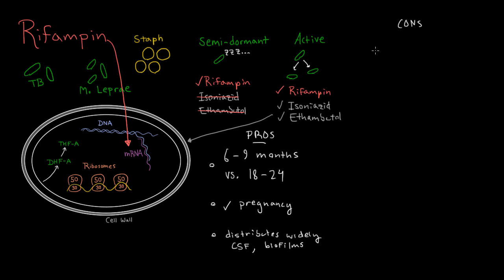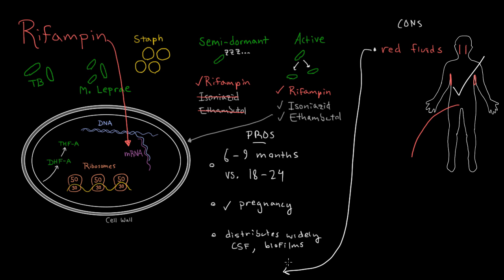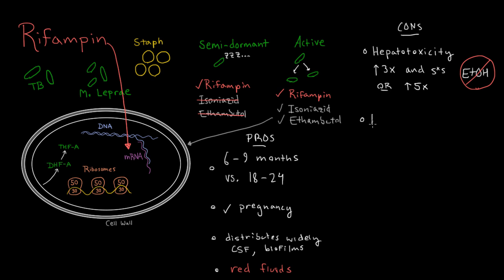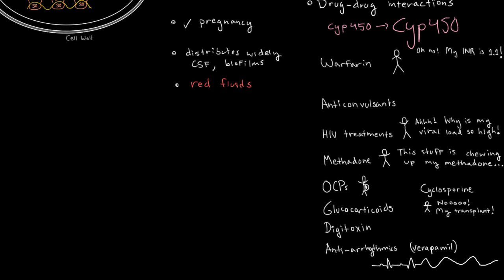Rifampin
Don't forget to do the questions that accompany this video, -- it's free and only takes 1 second to sign up!

Macrophage is the most cutting edge platform for medical education. We use machine learning to adapt our courses to your specific strengths and weaknesses. Make a free account now!